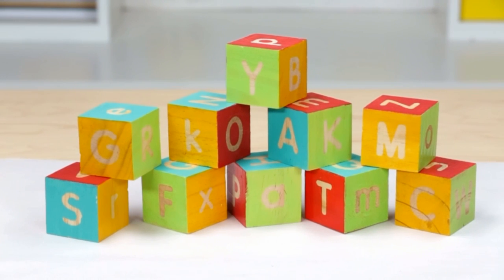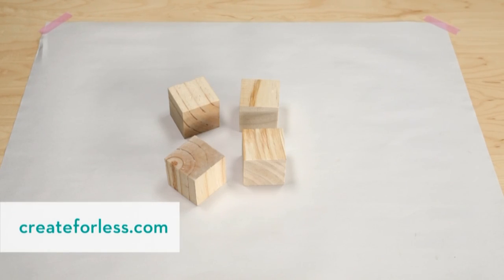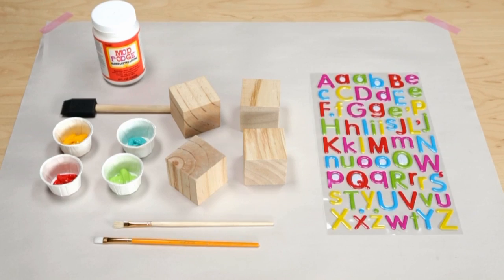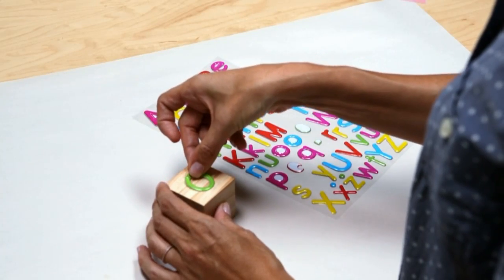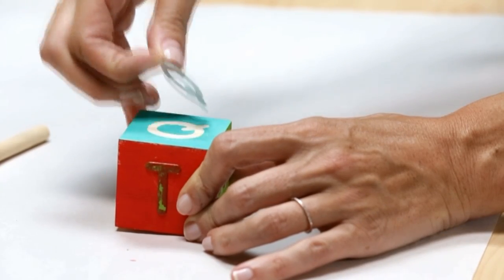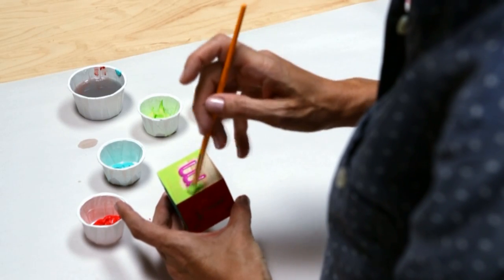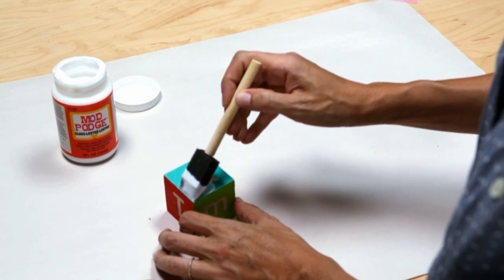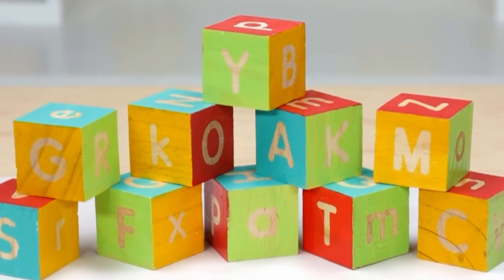Baby Shower Games: Wooden Blocks | Parents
Watch as Parents Magazine shows you how to decorate wooden blocks as a baby shower game! The quintessential wooden block is a staple in every nursery, so why not give the mom-to-be plenty of adorable options to choose from? For these baby shower ideas, you'll need two-inch wooden blocks, acrylic paint, paint brushes, glossy mod podge, a foam brush, and letter stickers. Put a letter on each side of the block, or if you would rather, you can use numbers or picture stickers. Paint each side a different color in these baby shower activities, leaving three sides unpainted until the other sides can dry. Once the first three sides are dry, go ahead and peel off the stickers and begin painting the remaining three sides. Before presenting these wooden blocks to the mommy-to-be, coat each side with glossy mod podge so the paint doesn't chip. Use these baby shower ideas as a cute display until the little one passes the toy-in-mouth phase. These baby shower activities allow even the most craft-challenged guest to channel her inner artist to create something memorable for the baby!